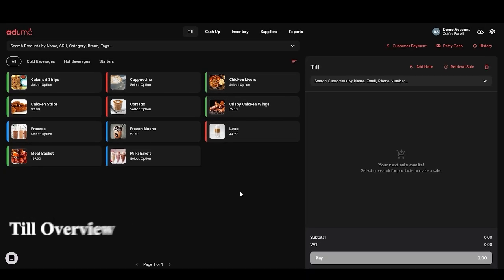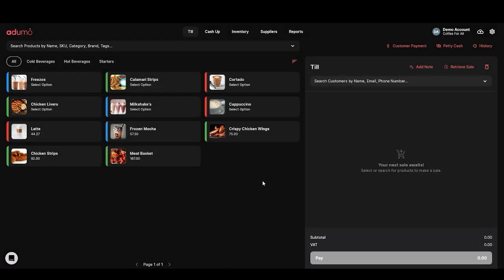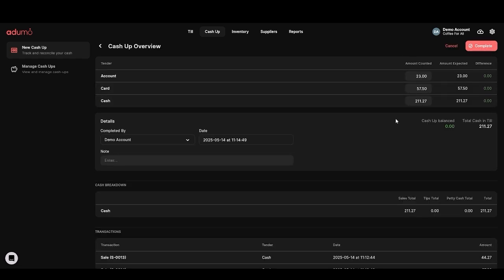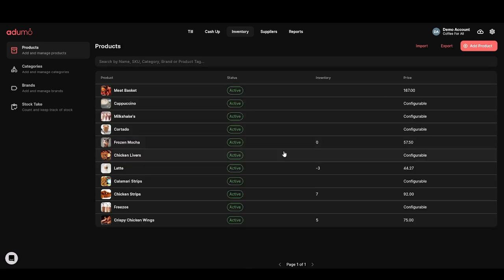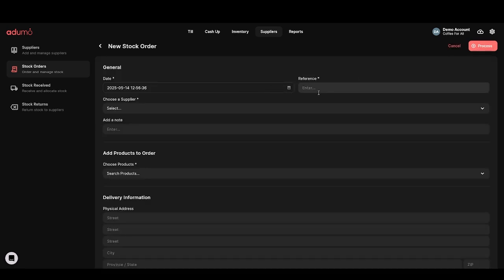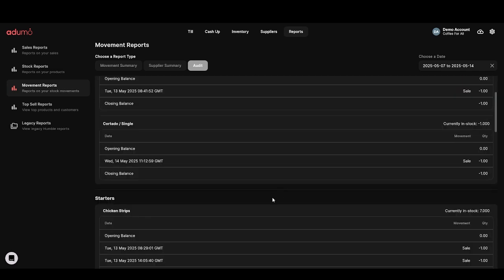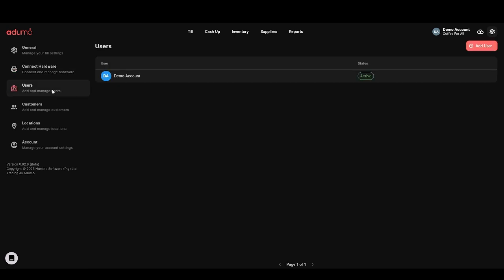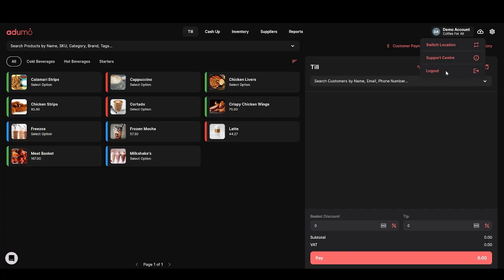Welcome to Adumo 2.0 – Your Smarter, Faster POS Solution !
In this video, we introduce you to the brand-new Adumo 2.0 POS Application – a powerful, cloud-based point-of-sale system designed for modern retail businesses. Whether you're running a busy shop, managing inventory, or handling daily sales, Adumo 2.0 makes it easier than ever.

👉 What’s Inside:

A full tour of the new and improved interface

Real-time access to your sales and inventory from anywhere
Faster performance and automatic cloud backups
A modern, user-friendly interface that’s easy to learn
Smart reports to help you make faster, data-driven decisions
Seamless compatibility with your current hardware

Adumo 2.0 is built to help you save time, reduce errors, and run your business more efficiently.